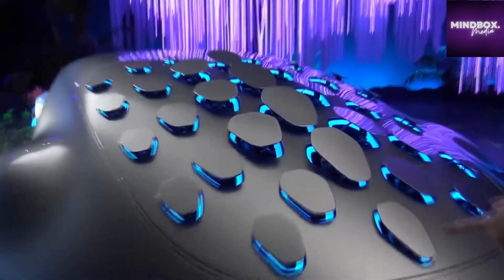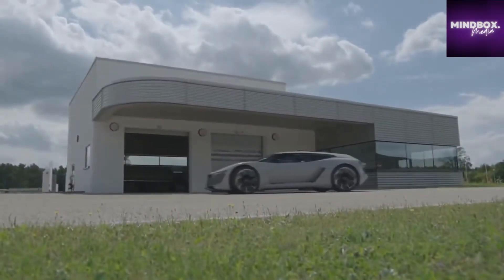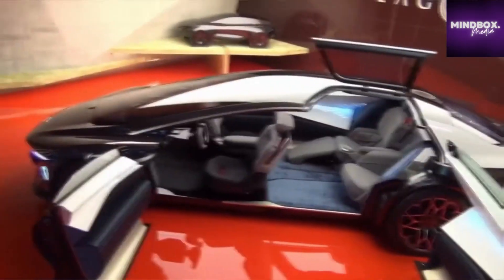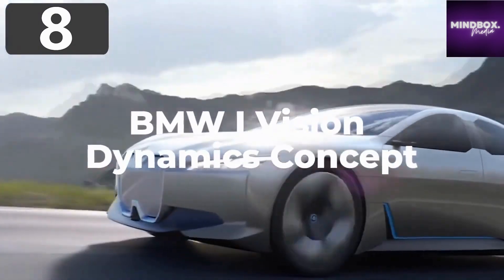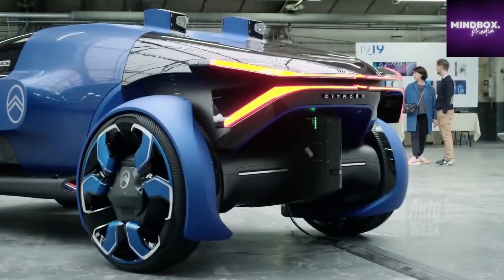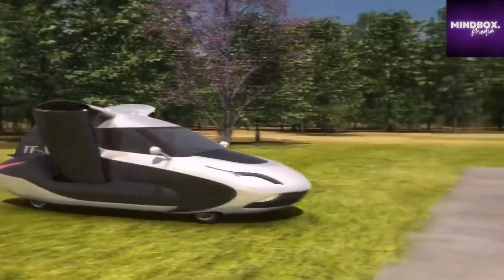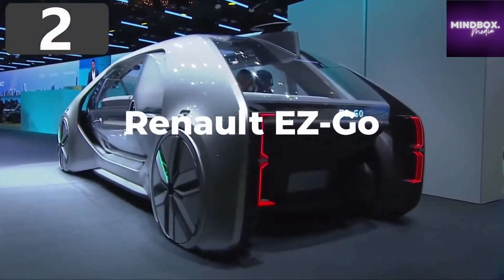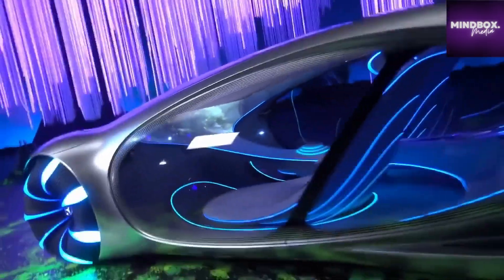Top 10 FUTURE Cars 2023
Top 10 FUTURE Cars 2023 | 10 Future Concept Cars That Will Blow Your Mind | Concept Cars Of The Future | Top 10 Best Concept Cars 2023

Are you curious about the Top 10 Future Cars 2023? Then this video is for you!

In this video, we take a look at the 10 future cars that are set to become the most popular in 2023. We explore each car in detail and provide you with valuable information about the features and technologies that make them stand out from the crowd.

So whether you're looking to buy a car in the near future or just curious about the latest trends, this video is a must-watch! We guarantee you'll learn something new about the 10 future cars that are set to dominate the automotive world in 2023!